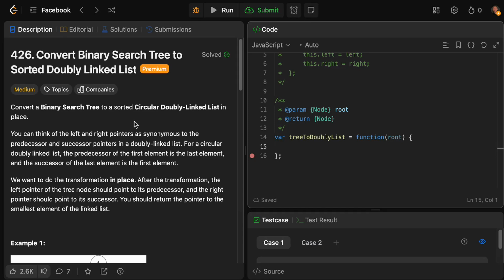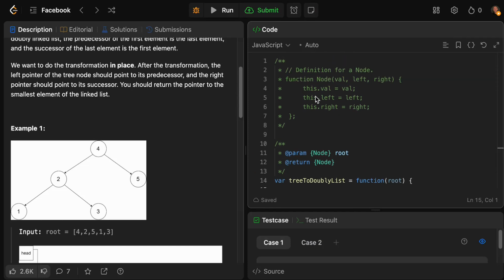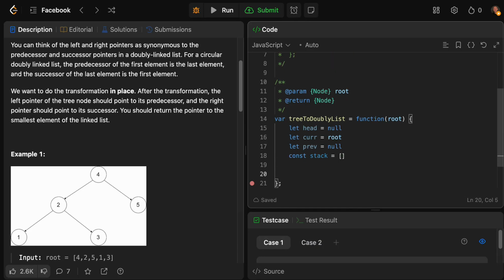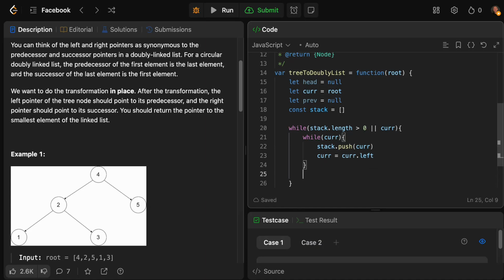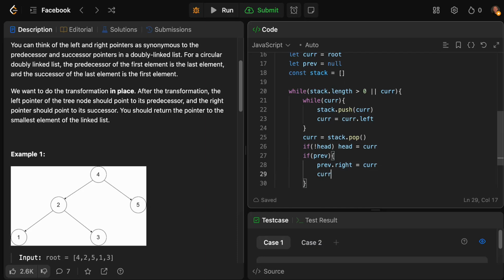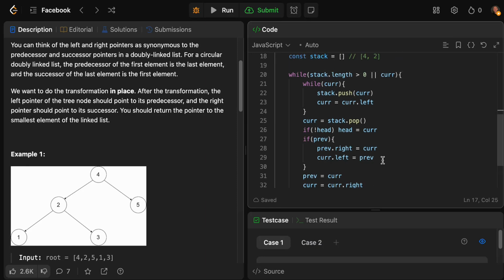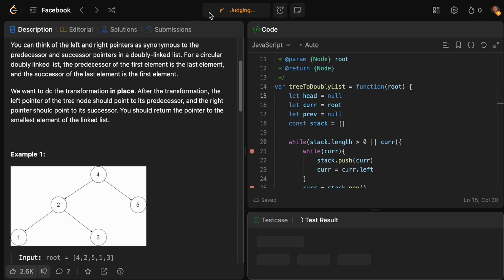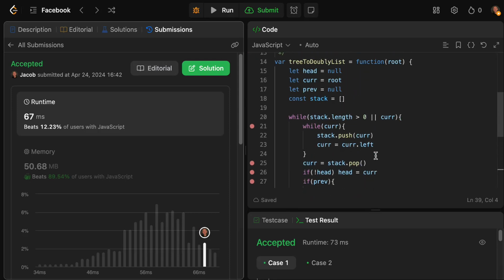Facebook LeetCode Interview Questions | Convert Binary Search Tree to Sorted Doubly Linked List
We use DFS to find the head of the doubly linked list, and traverse it while keeping track of the previous node we visited. We set the previous node's right to be the current node, and the current node's left to be the previous node. At the end, we link the head variable and the tail variable (represented by the previous variable at the end of the DFS) in order to create a circular linked list.

Time: O(N)
Space: O(1)